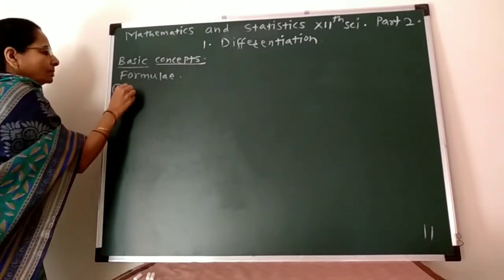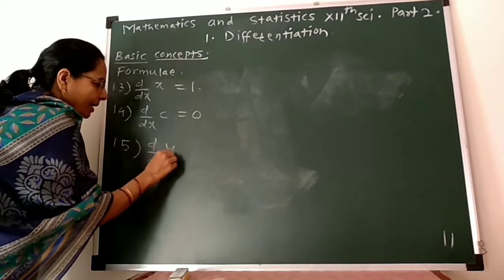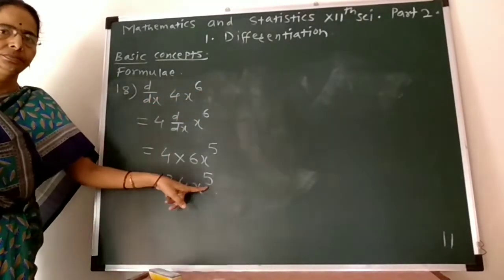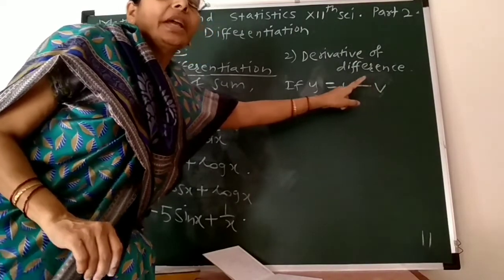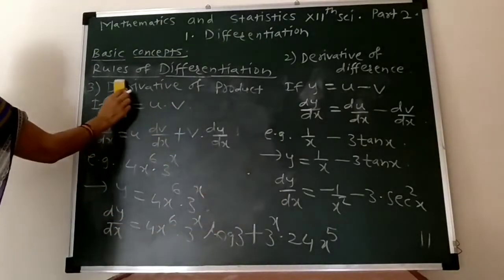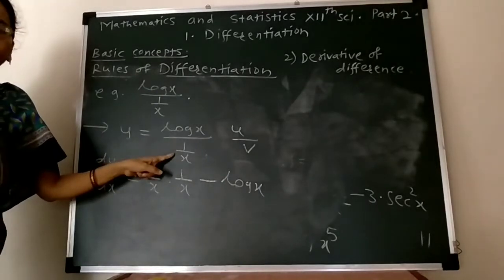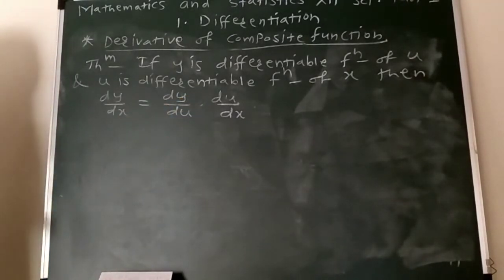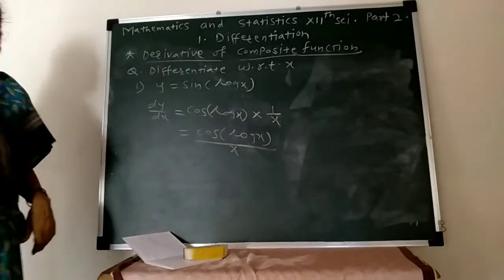Differentiation _1 12'th sci HSC Board New syllabus 2020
Basic concepts, Standard formulae, Rules of Diffrentiation, Composite function Theorem.